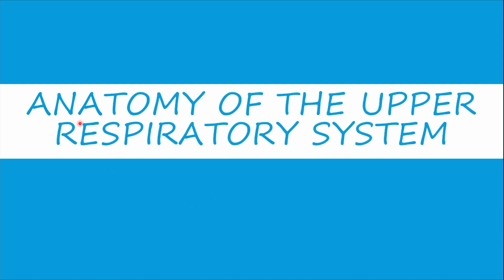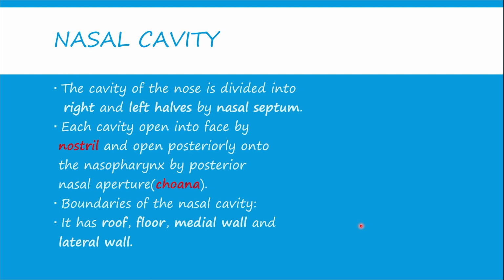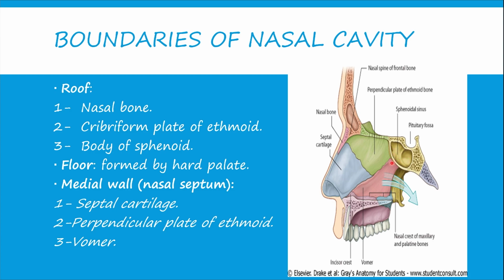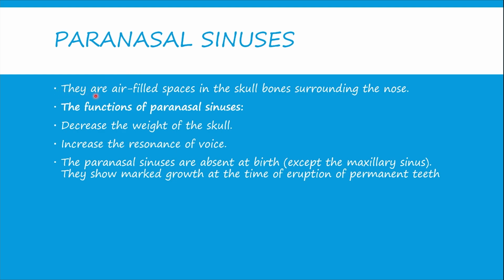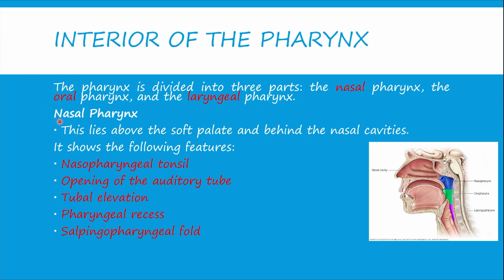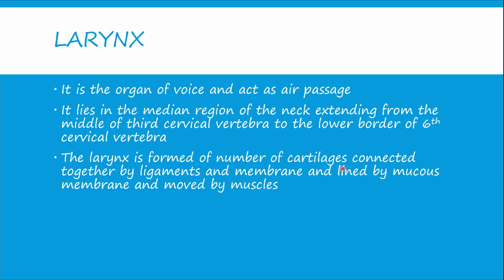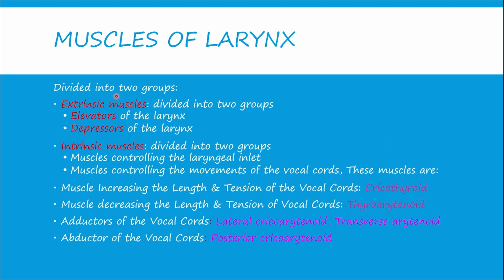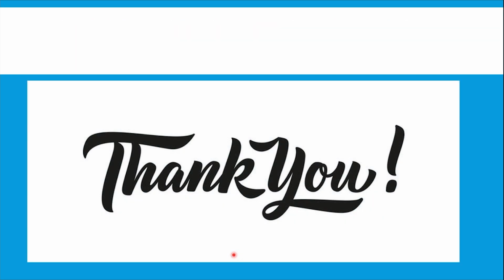Anatomy of The Upper Respiratory System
My name is Rayan

Parts
0:00​​ - Intro
0:09 - Respiratory System
0:54 - The Nose
2:02 - Nasal Cavity
3:01 - Boundaries of Nasal Cavity
4:54 - Nasal Meatuses
5:50 - Paranasal Sinuses
6:28 - The Pharynx
7:20 - Interior of The Pharynx
8:37 - Oral Pharynx
9:17 - Laryngeal Pharynx
9:35 - Larynx
10:01 - Cartilages of The Larynx
10:21 - Membranes and Ligaments of Larynx
10:57 - Cavity of Larynx
11:48 - Muscles of Larynx
12:33 - Blood And Nerve Supply of Larynx
13:49 - Outro